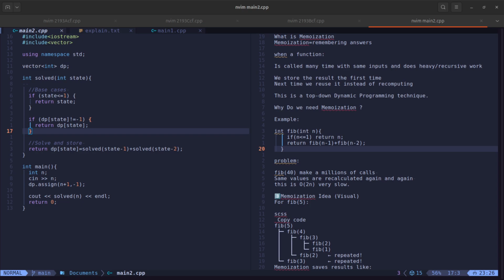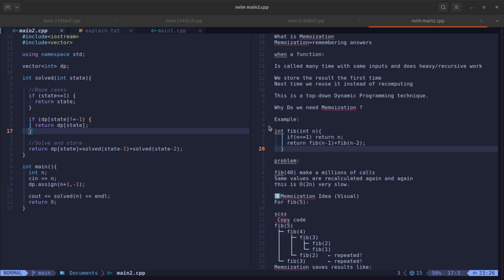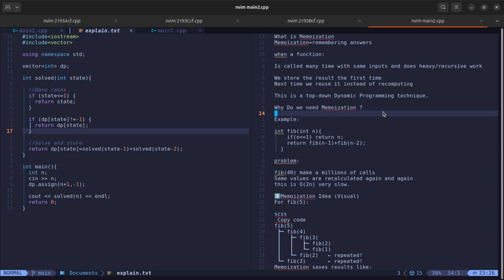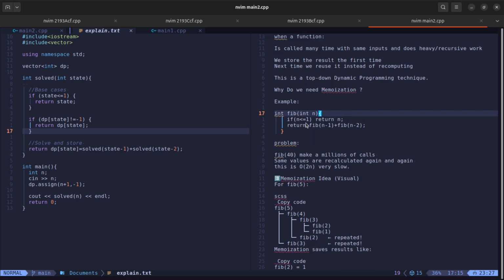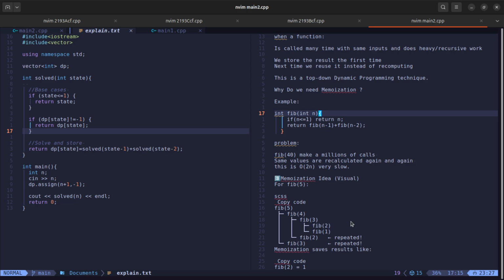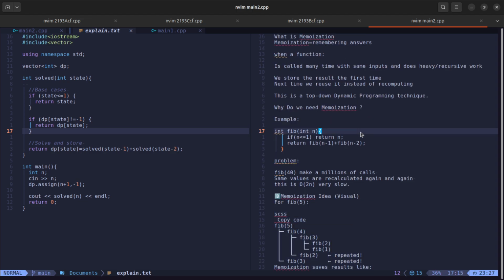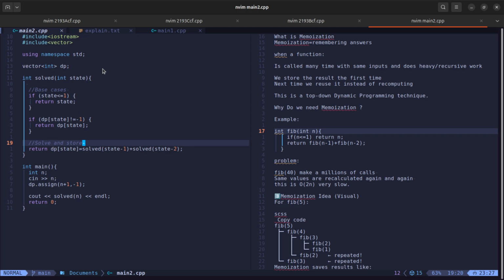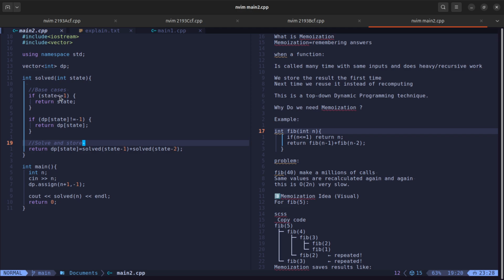Memoization in C++ Explained | Dynamic Programming (Top-Down) with Fibonacci Example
Memoization is one of the most important concepts in Dynamic Programming, and in this video, we explain it in the simplest way possible using C++ 🚀

We start by understanding why recursion becomes slow, especially with problems like Fibonacci, and then we fix it using memoization (top-down DP).

🔍 What you’ll learn in this video:
Why recursion is inefficient for Fibonacci
How memoization avoids repeated calculations
Time complexity improvement: O(2ⁿ) → O(n)